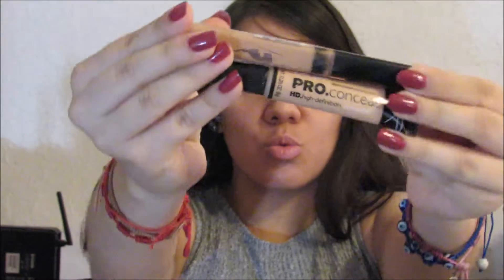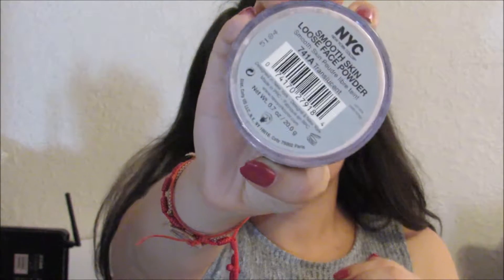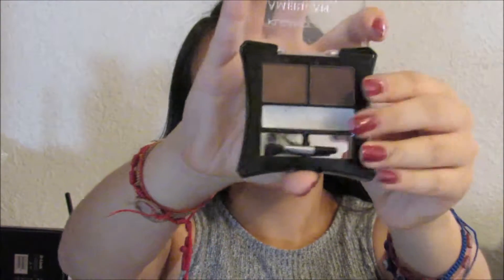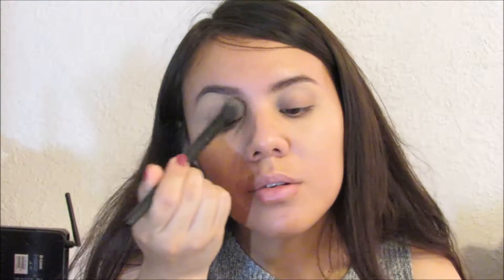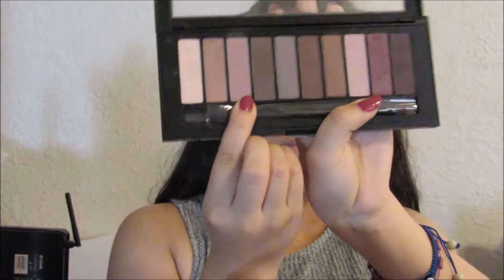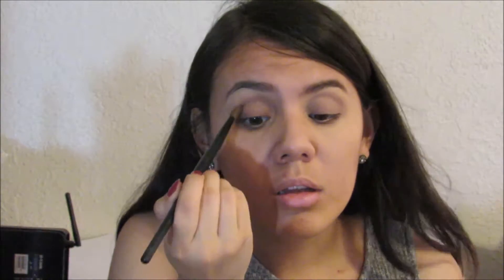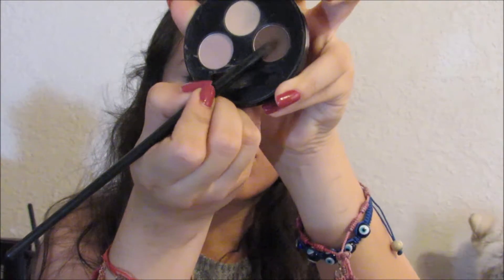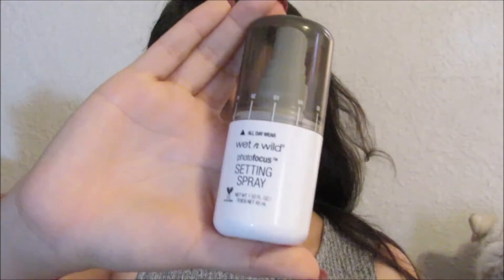Makeup for Glasses | Make your eyes pop!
Welcome back my beautifuls!  Today's video is for my girls that wear glasses and feel insecure but let me remind you that you can still look glam with glasses on!